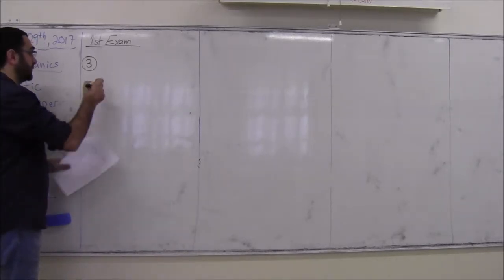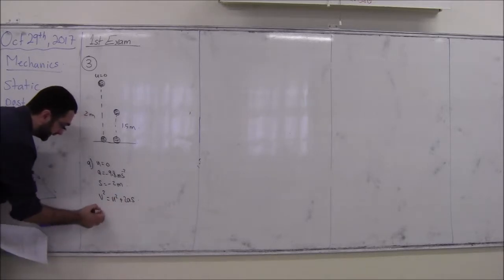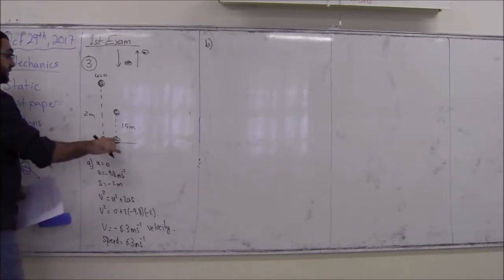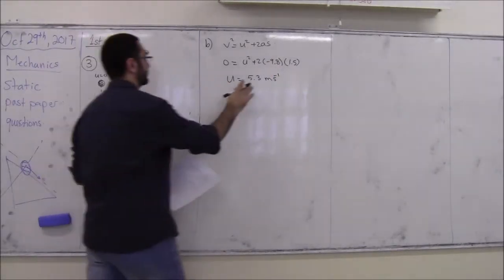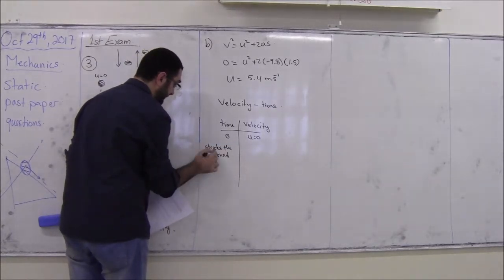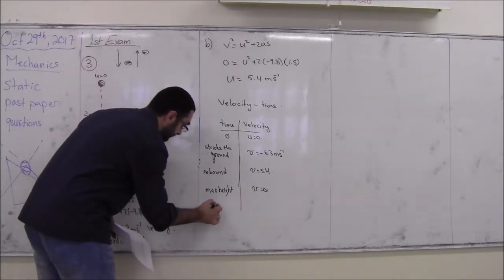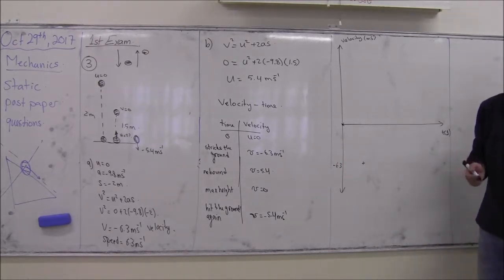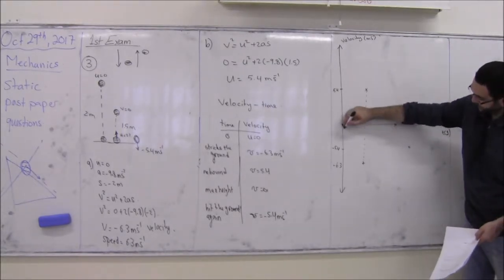rebound question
Mechanics
M1
6677
WME01/01
A-Level